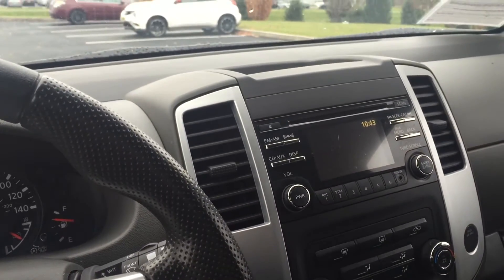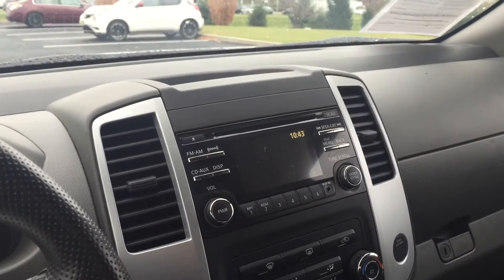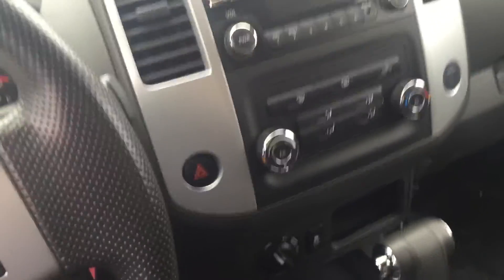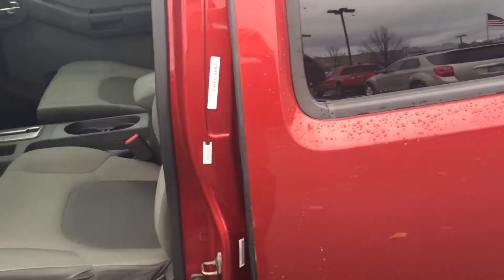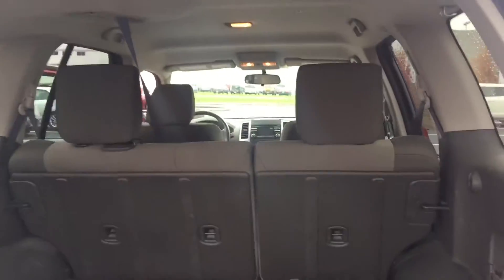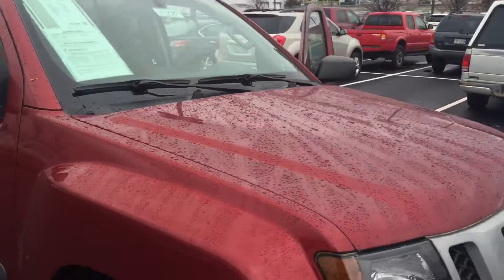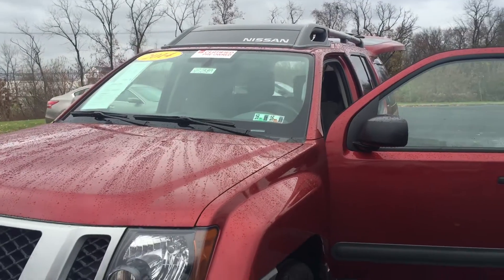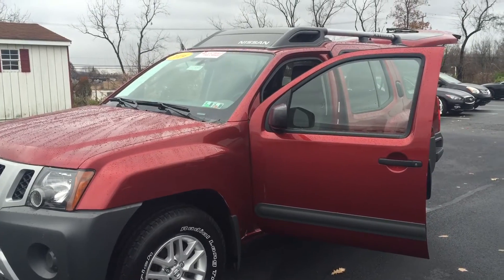2014 Nissan Xterra for Lea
Pre owned 2014 Nissan Xterra review lowest price Kelly Nissan. Come drive, and see the 2014 Nissan Xterra, Bluetooth, Back Up Camera, of the 2014 Nissan Xterra . The best deals, the lowest amount of time spent completing a deal. We are the very best in the Lehigh Valley

Easton Allentown Bethlehem
3830 Easton-Nazareth HWY, Easton, PA 181045